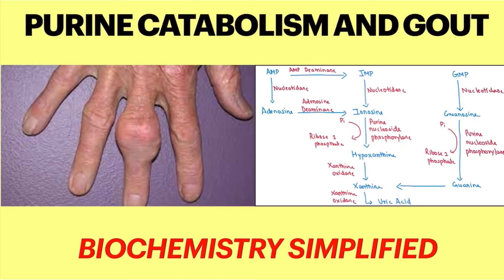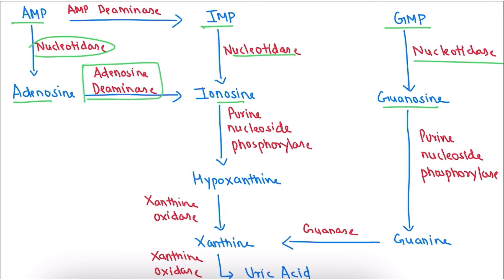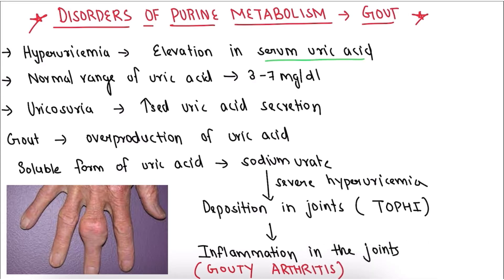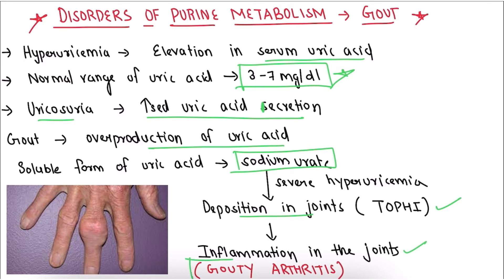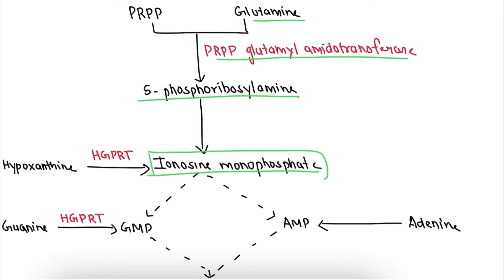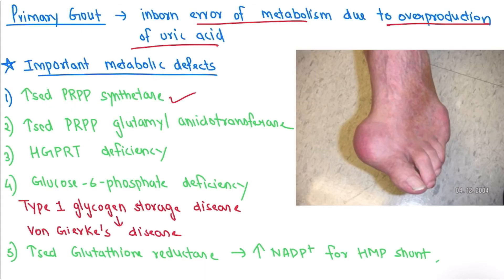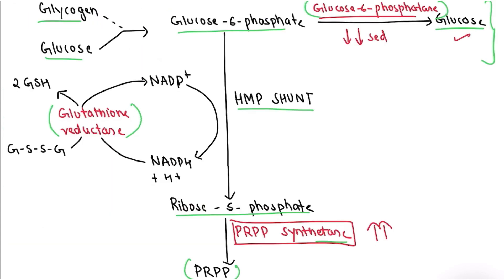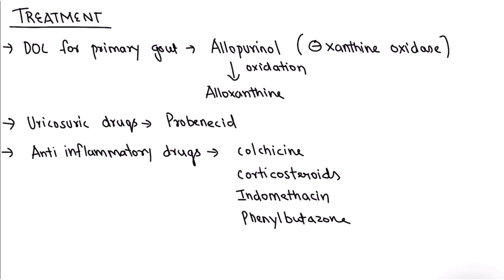Purine catabolism and Gout | purine degradation pathway |Gout biochemistry |Purine metabolism | MBBS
Purine catabolism and Gout | purine degradation pathway |Gout biochemistry |Biochemistry 1st yr MBBS
In this video I have discussed about purine catabolism and gout in detail
Purine degradation pathway
Gout
Causes of gout
Treatment of gout